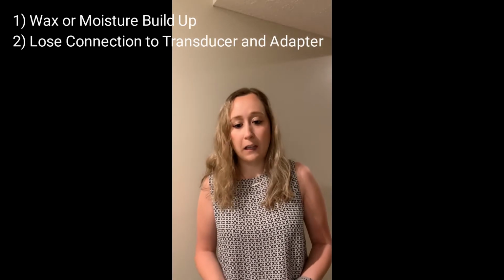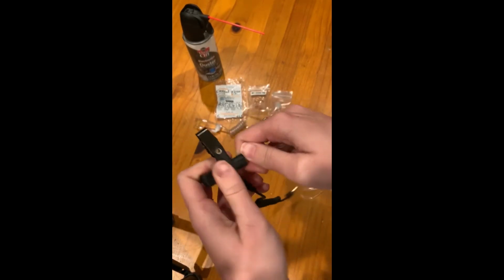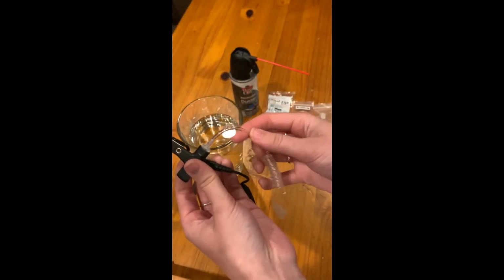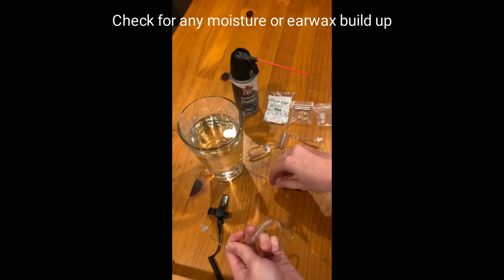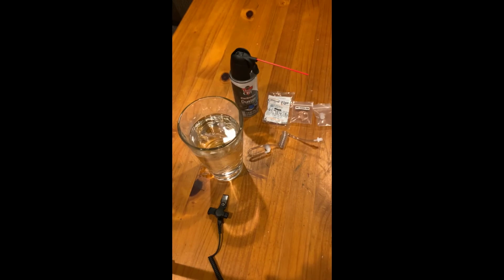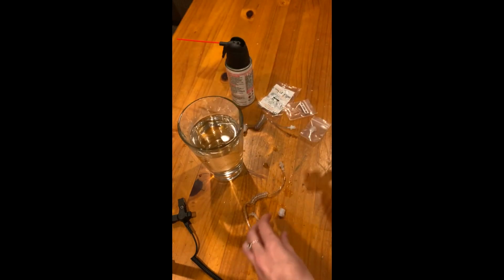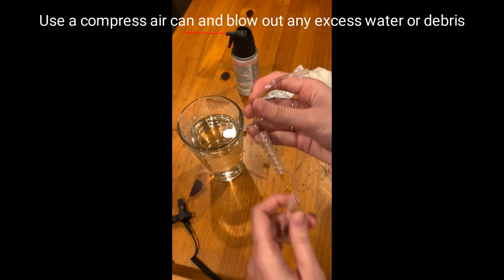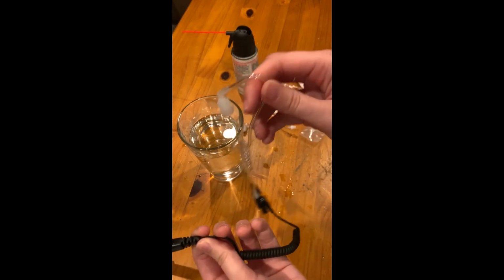Two-Way Radio Acoustic Tube Earpiece Troubleshooting In 5 Easy Steps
Taylor Thomas, Marketing Manager at Waveband Communications shows you the quick and easy way to get you back to hearing out of your earpiece or surveillance kit. You'll be back to hearing out of your earpiece in just a few minutes!

Waveband Communications is a manufacture of OEM comparable two-way radio accessories compatible with Motorola,  Kenwood, Harris, BK Technologies, and ICOM. We're committed to bringing you durable radio accessories to keep you connected to your team.